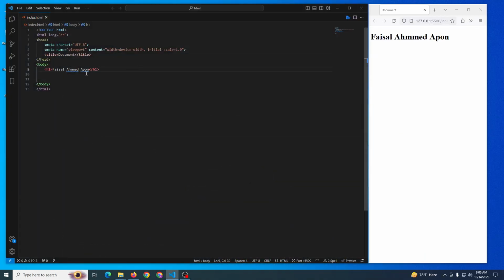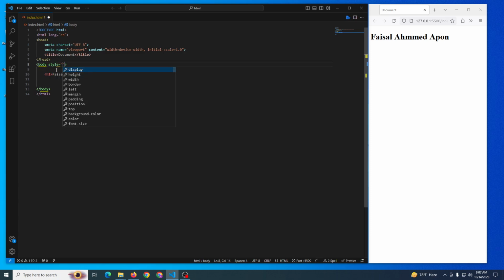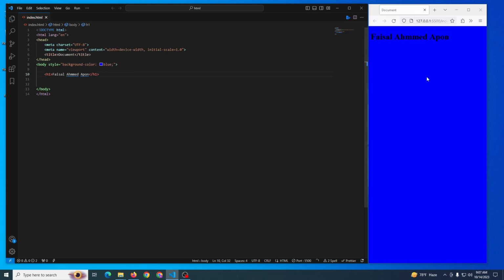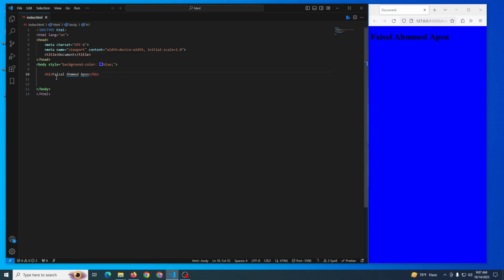HTML Styles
style
styles
inline styles
embedded styles
style tag
cascading style sheet
inline style
style tag in html
css style
html style
html style tag
css inline style
inline style in html
defaukt styles
css button styles
learn html styles
style html
inline style sheet
html style attribute
html style tag tutorial
embedded style sheet
css styles
style tag in wpf
html style guide
list styles
style sheet
style text with css
Coding tutorials
JavaScript tutorials
DevOps tutorials
Programming Tutorials
Learn to Code
Coding Projects
Software Development Tips
Tech How-Tos
Web Development Demos
Python Programming
JavaScript Development
Coding Challenges
Debugging Techniques
Interview Preparation